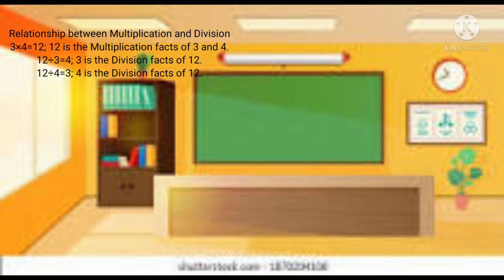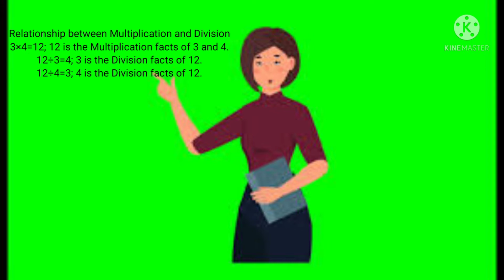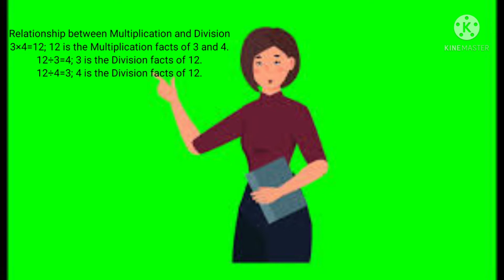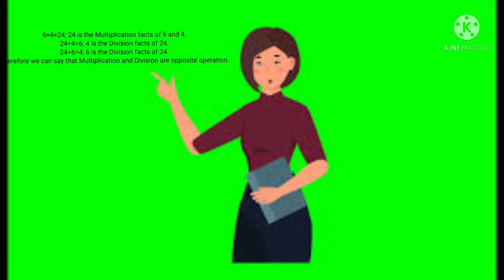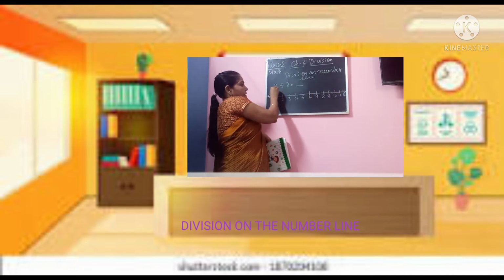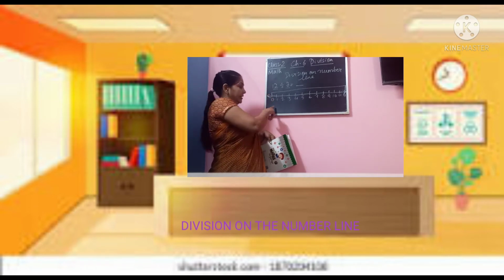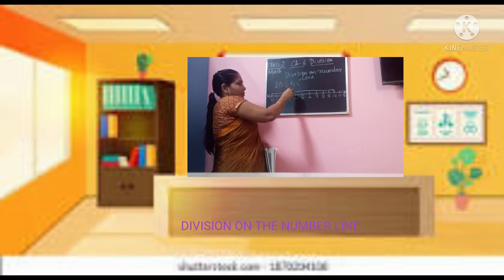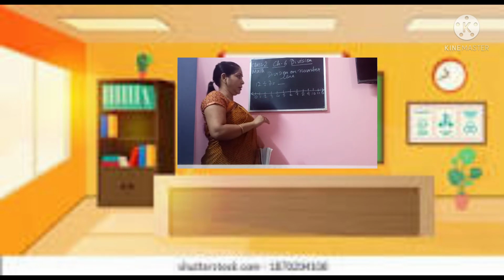STD 2,MATHS_CH 6_(PART-2)_ TOPIC- DIVISION ON THE NUMBER LINE AND D RELATIO